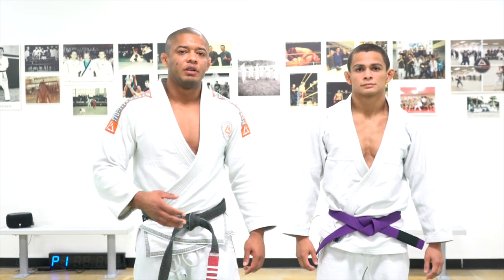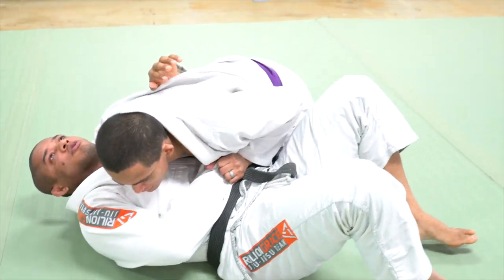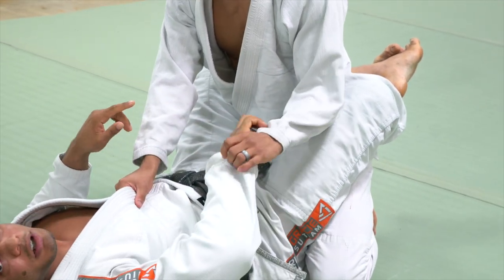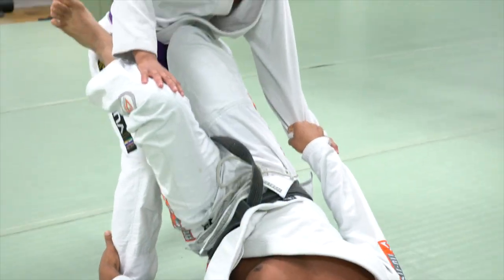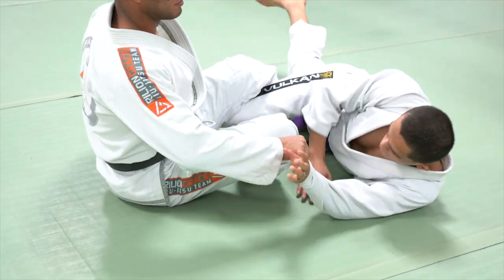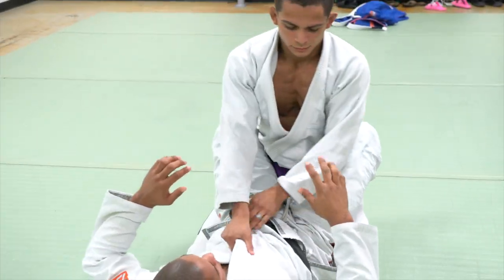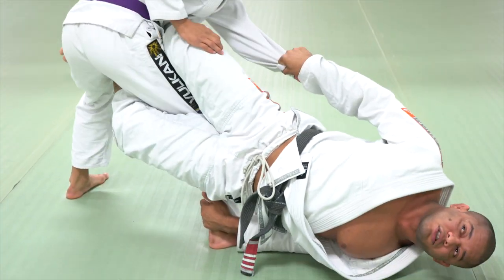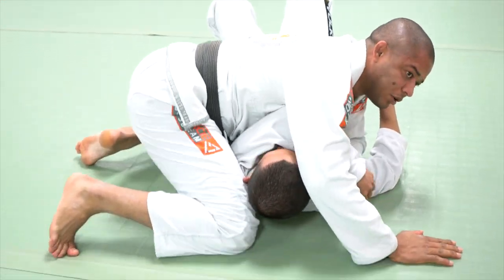Powerful De La Riva Sweep starting from Closed Guard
De La Riva Sweep starting from closed guard: In this video I'm demonstrating how to prevent a guard pass by going into the De La Riva Sweep.